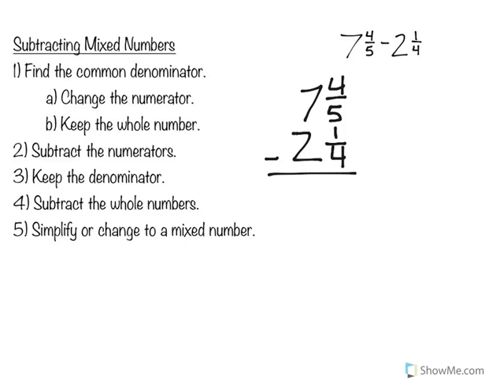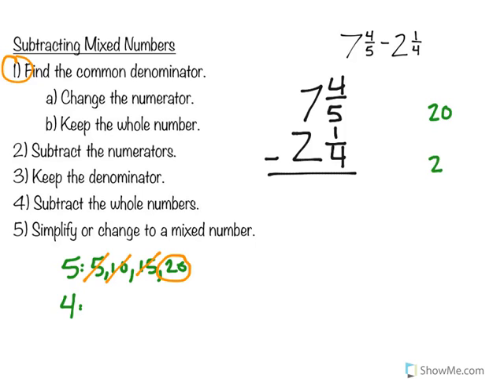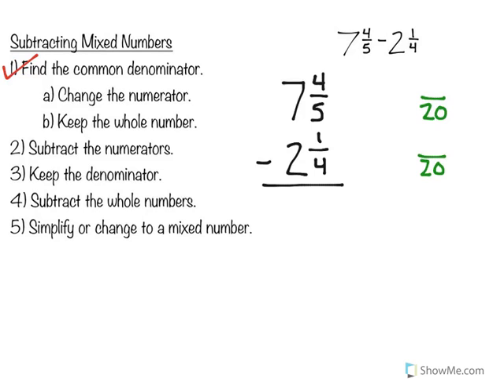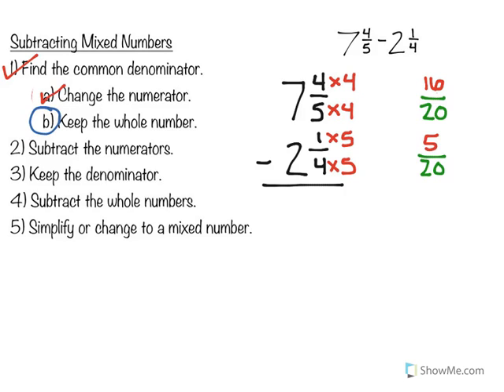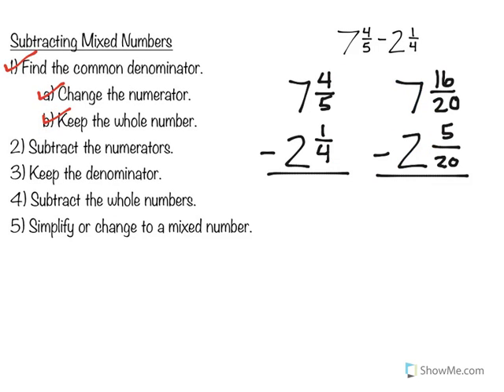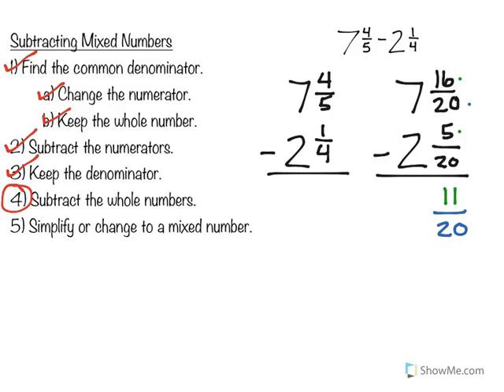Subtracting Mixed Numbers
Created with the ShowMe app.